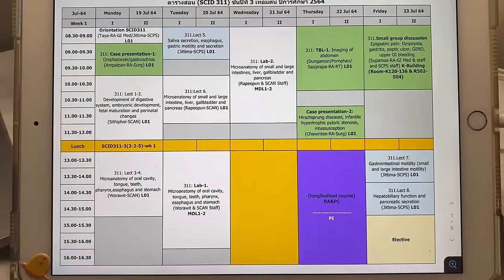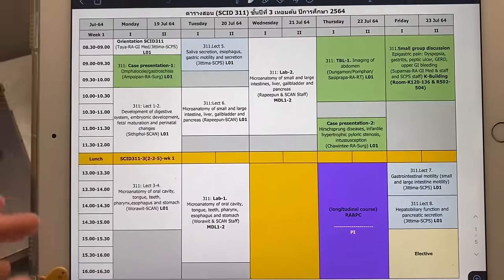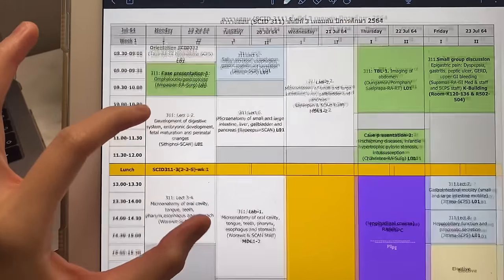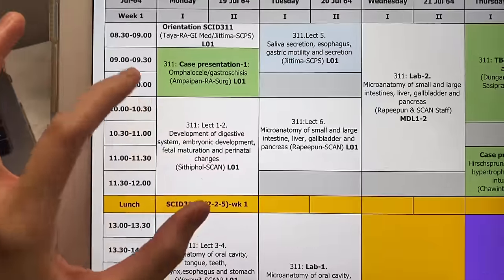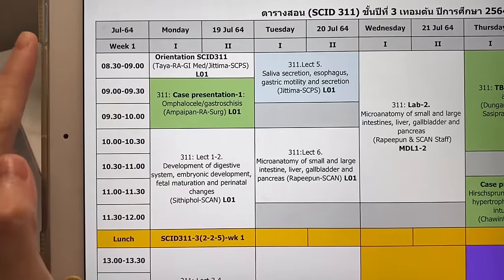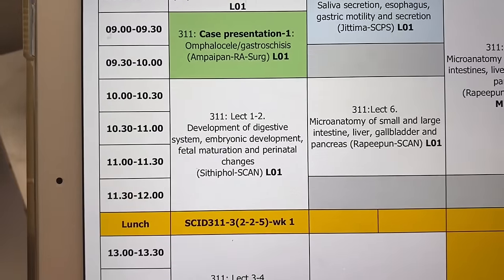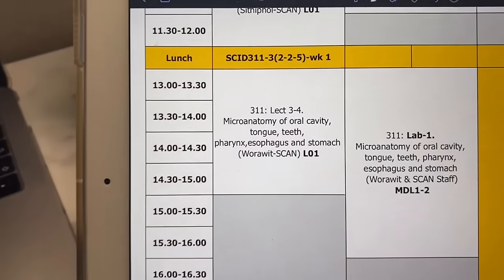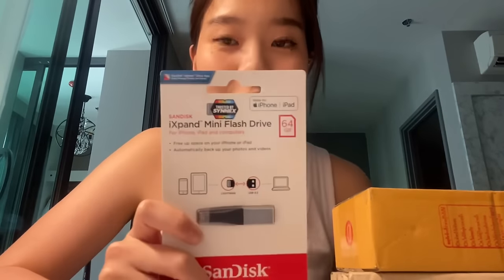tinitiny | online medical school vlog [3rd year] ชีวิตนักศึกษาแพทย์รามาปี3 ช่วง COVID-19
hi guys! it's back to school season and here is a fun little vlog of my first day as a 3rd year medical student :-) we're starting off the term with the gastrointestinal system, were you able to identify that? hehehe so this vlog ranges from learning lectures through webex, doing my makeup during kahoot, making tiktoks, and to hosting a meeting on my research through phone call. i hope everyone is safe and doing well in this difficult time.

in case you guys are intrigued by the packages i've opened:
- moringa project facial oil

thank you again for all the love & support,

tinitiny

📷: iPhone 11
🎞: VLLO , Phonto